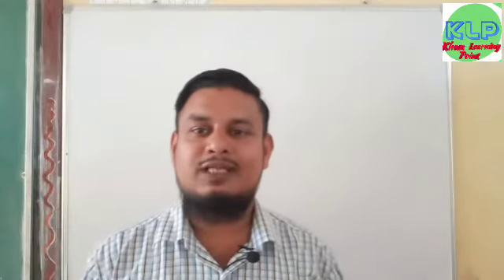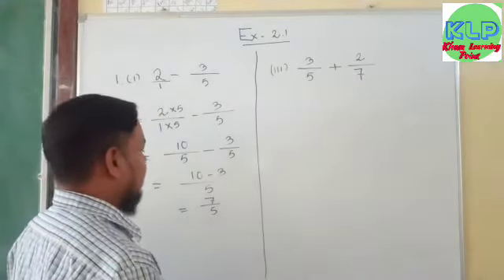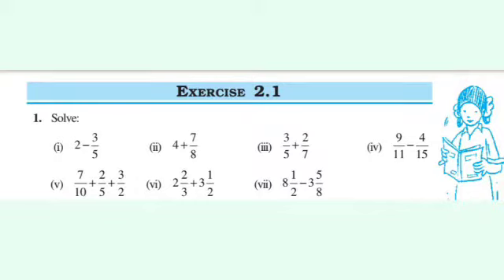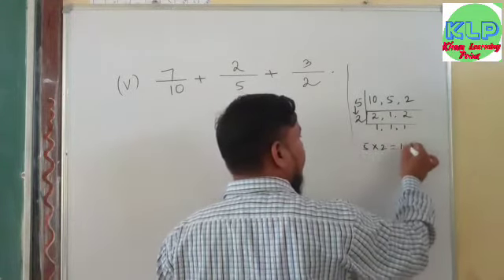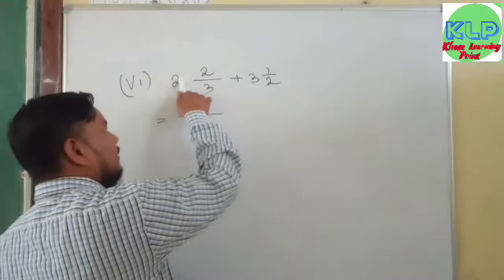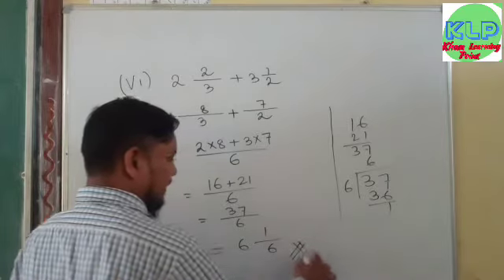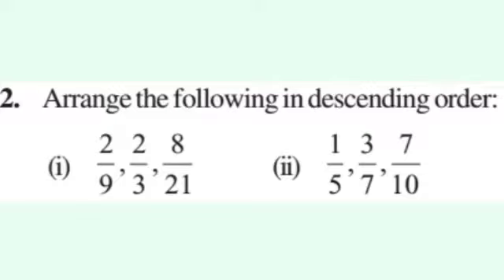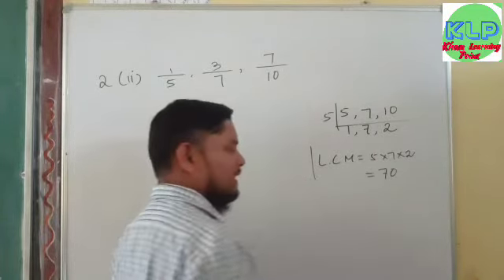Decimals & Fractions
Ex-2. 1(Part-I)